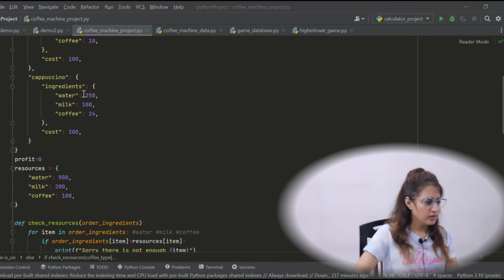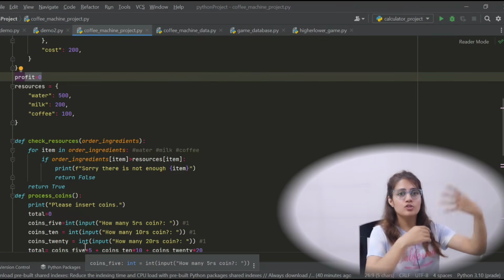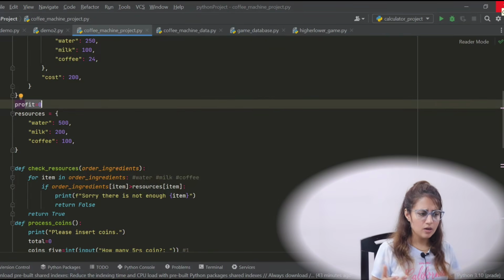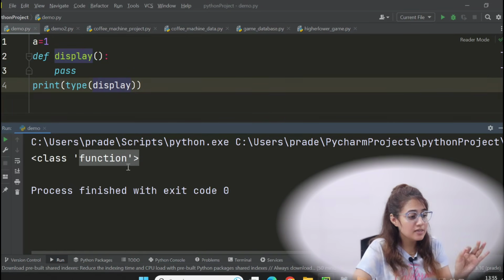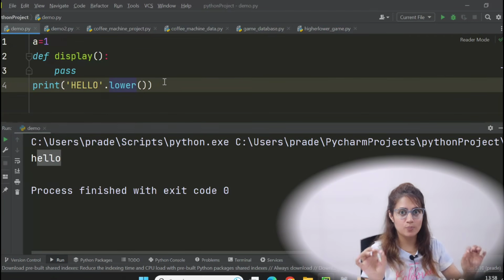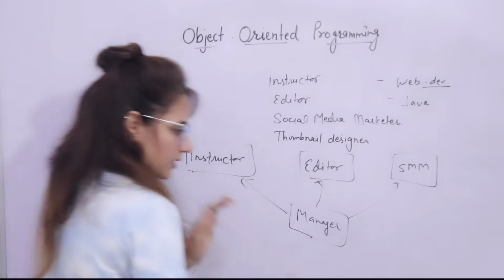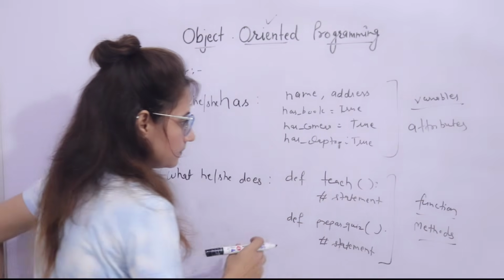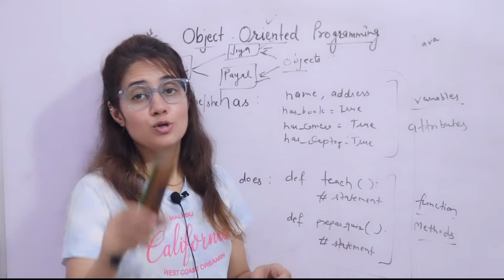OOP in Python | Object Oriented Programming | Python for Beginners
🚀 Dreaming of cracking Placements & Internships at top companies(Google, Amazon, Meta, Microsoft, Adobe , Netflix etc..) ?

In this lecture we will discuss:

- What is POP(Procedure Oriented Programming)
- Drawbacks of POP
- Why do we need OOP(Object Oriented Programming)